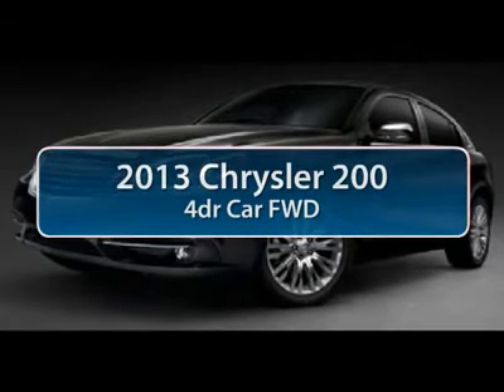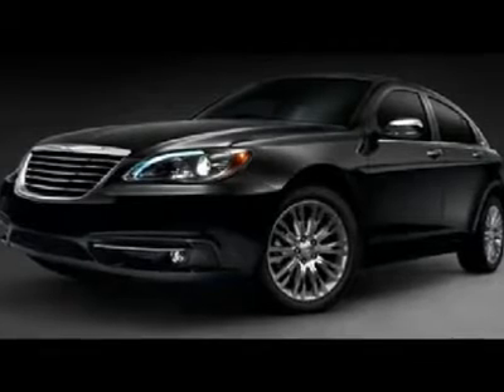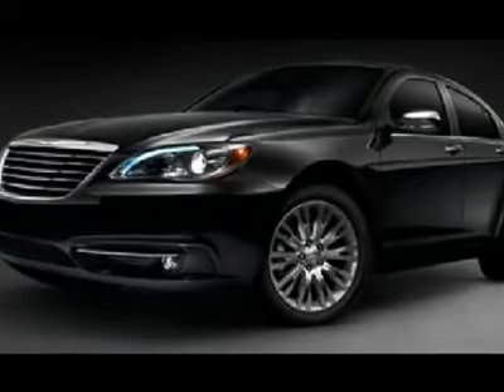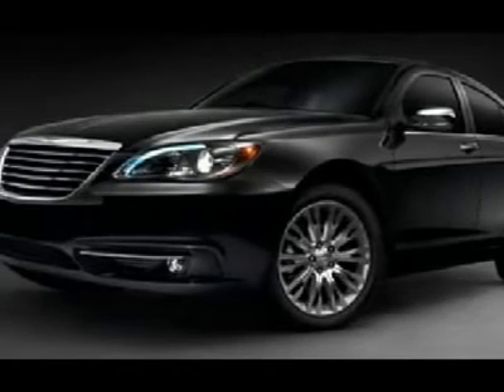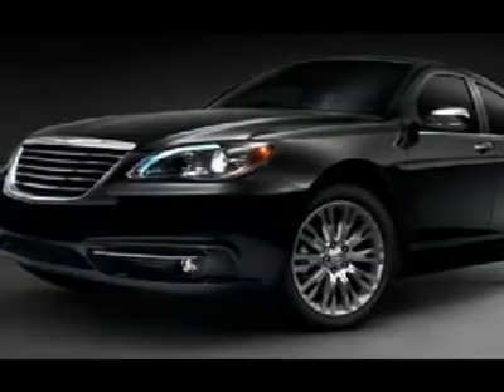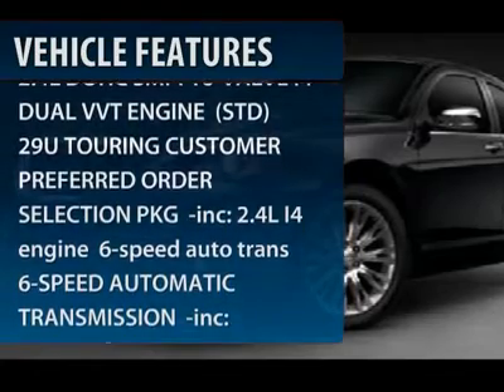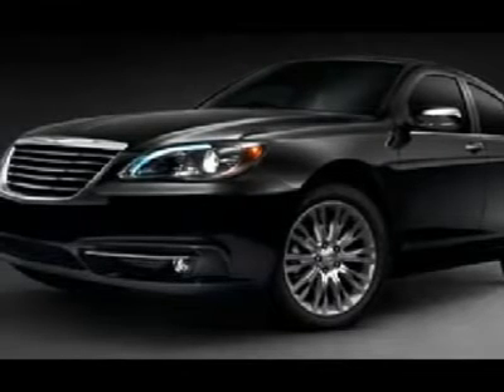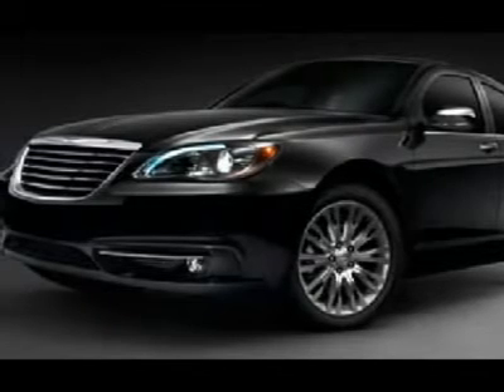2013 CHRYSLER 200 Jackson, MS D1000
2013 CHRYSLER 200 Jackson, MS
Stock# D1000

5395 I 55 N.

Pick up this Bright White 2013 Chrysler 200, available today. Featuring Automatic transmission, it has 0 miles. This could be the one you've been searching for.